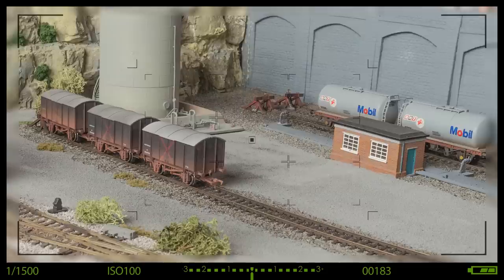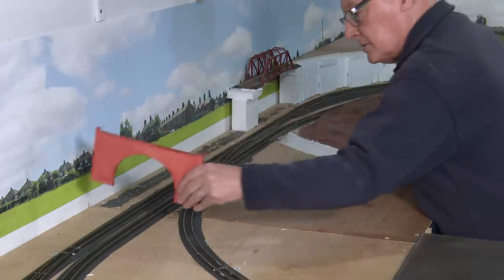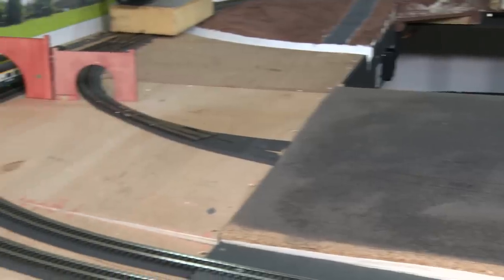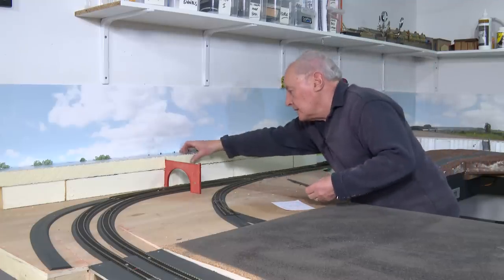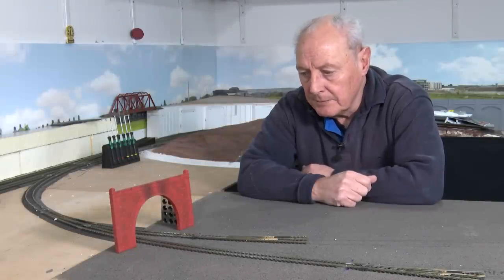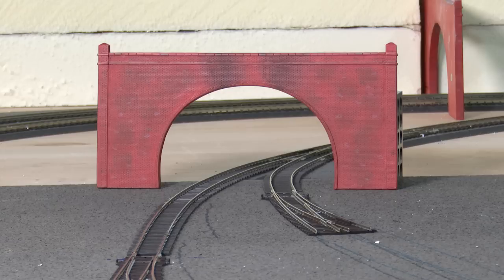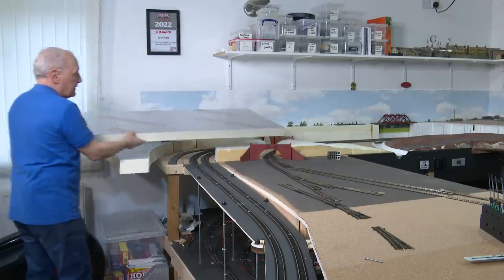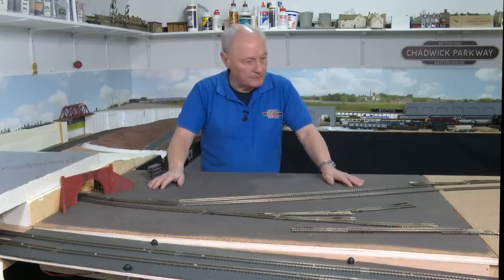Landscape Planning at Chadwick Model Railway | 176.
The landscape planning of a model railway can be a challenge, especially trying to think in 3D. Here's some lessons learned at Chadwick Model Railway 176.

3mm Cork Roll
Digital Spirit Level
12 way Terminal Block